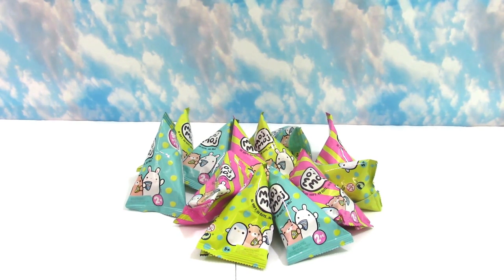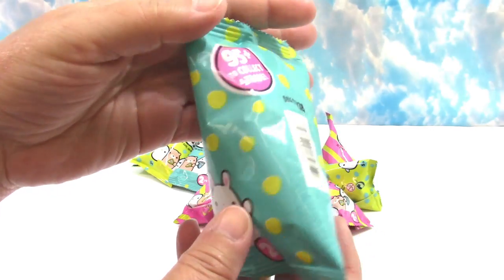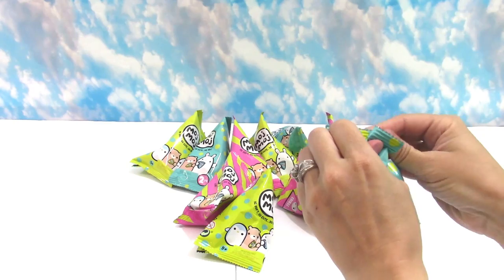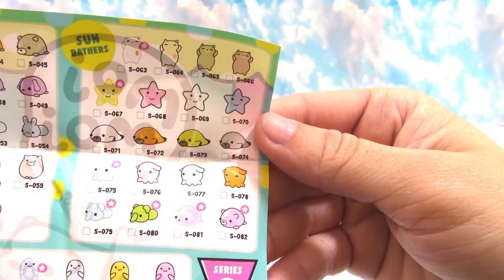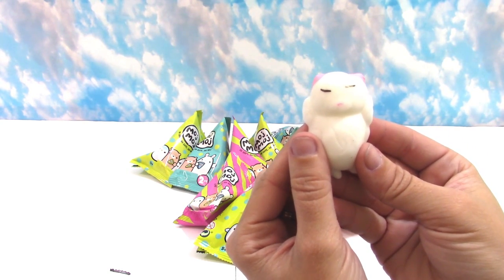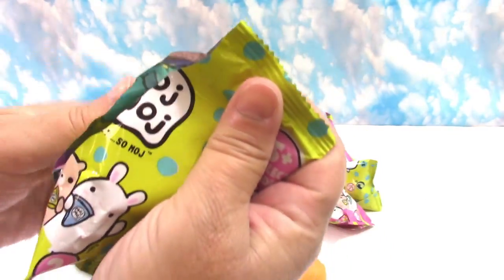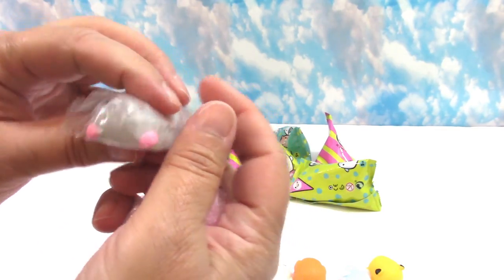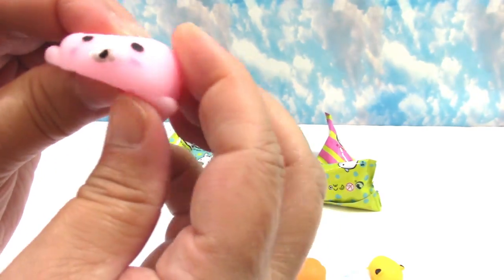NEW Moj Moj Squishies! Ultra Rare Found! (2018)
Moj Moj Squishies are new from MGA and are so soft, so cute, so Moj! These super stretchy, super adorable characters have the feel and texture of gummy bear candies. They come two in a pack in colorful little "claw machine" packages. Look for them in stores in special claw machine displays. There are ninety five different Moj Moj to collect with varying rarities. Watch this video to see which ultra rare we found.